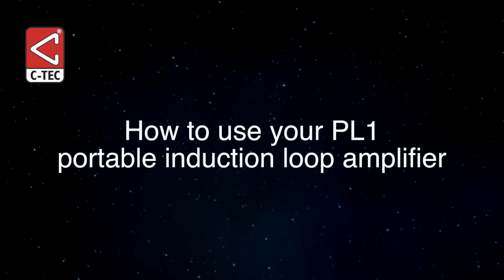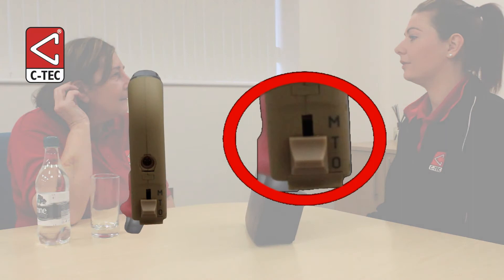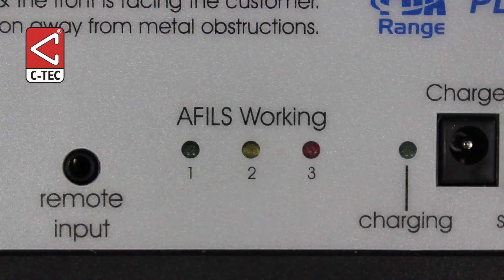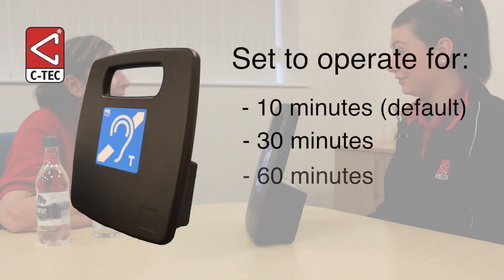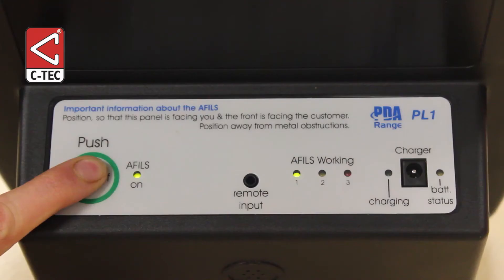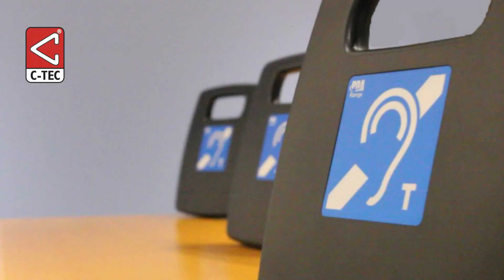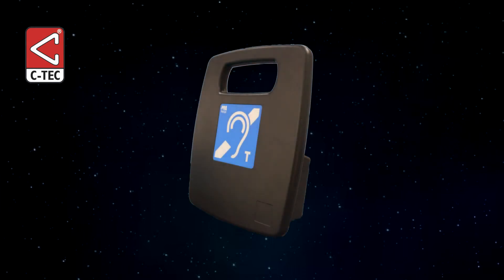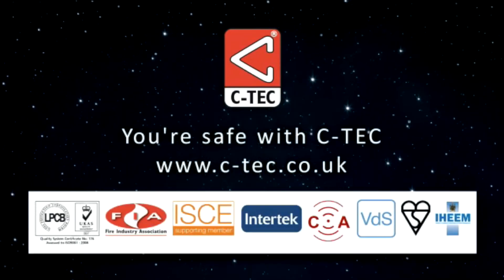How to use C-TEC's PL1 Portable Induction Loop Amplifier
Information on how to use C-TEC's PL1 portable induction loop amplifier including positioning advice and details of how to extend its default operation times.

Chapters:
0:00 How to use
0:48 Changing the operating time
1:29 Extend the operating time
1:38 Using multiple PL1 Amplifiers